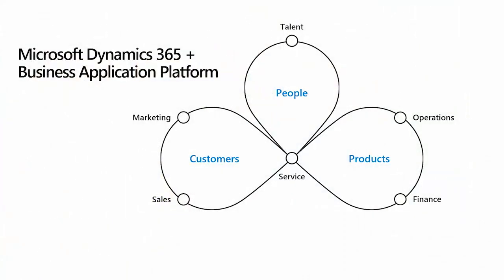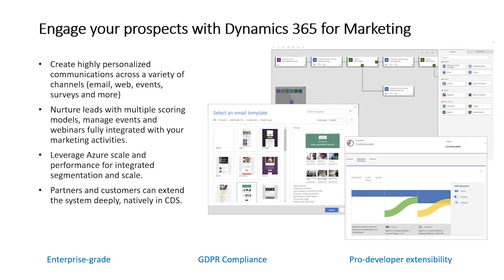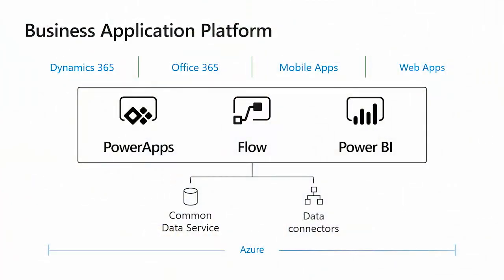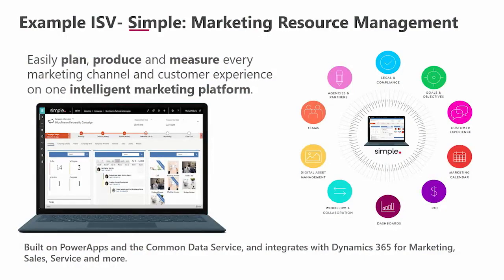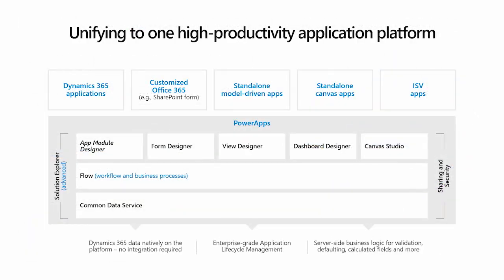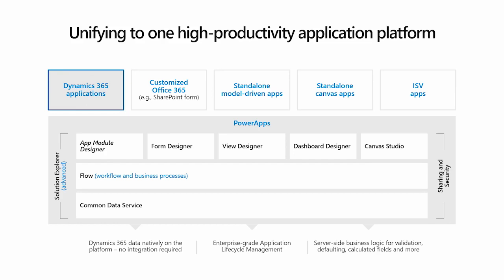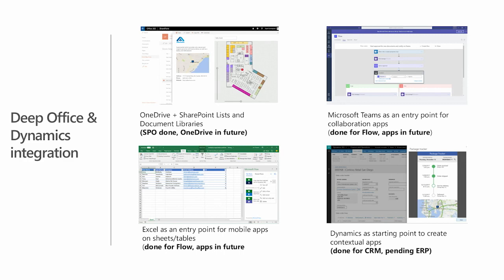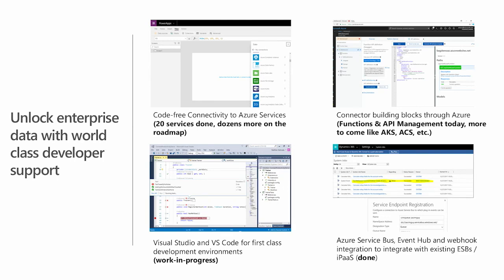Business Application Platform Keynote Technical Blitz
Charles Lamanna, GM of the Application Platform, shares the vision of Business Application Platform and Dynamics 365 and how that can transform a business. Presented during the June 2018 Technical Blitz.